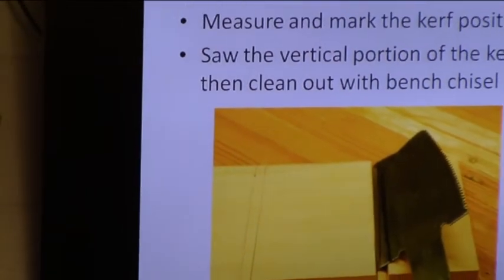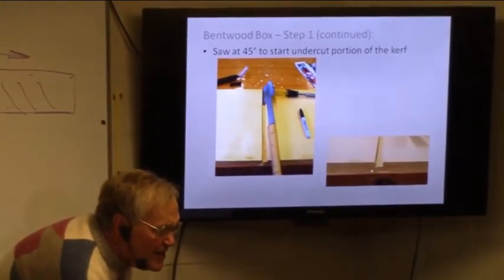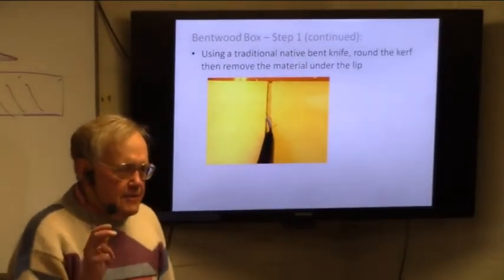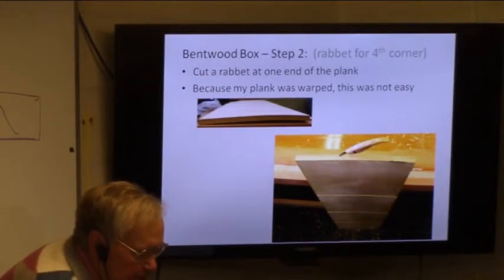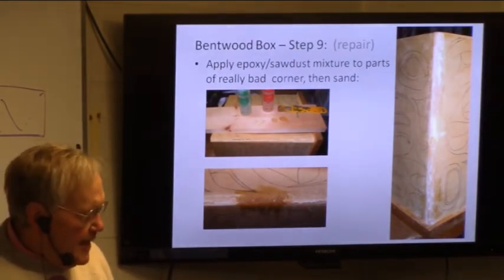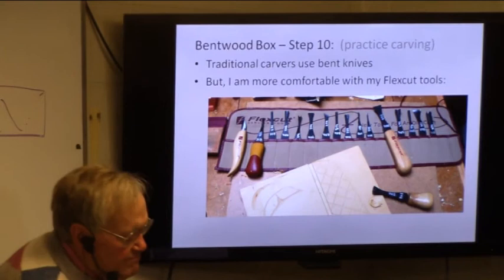DWC Meeting Nov 17th 2014 - Frank Pellow - Part2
Frank Pellow talks about carving Totem Poles and creating and carving Bentwood Boxes.